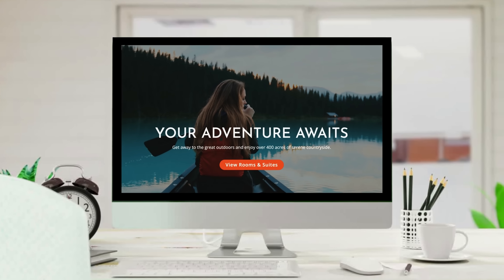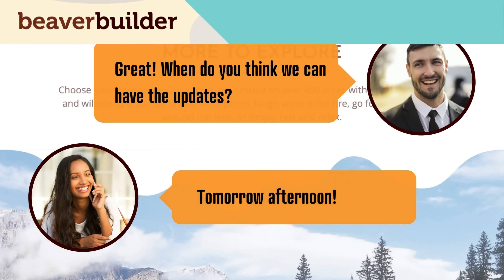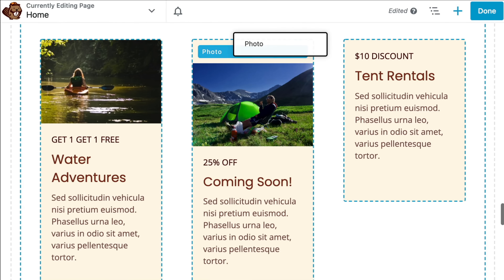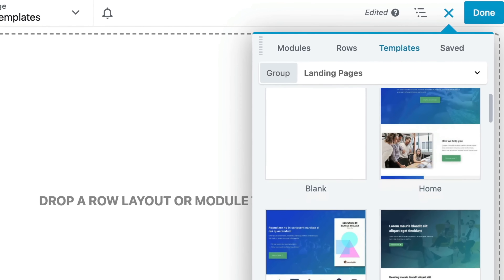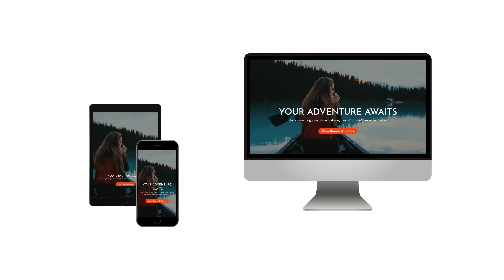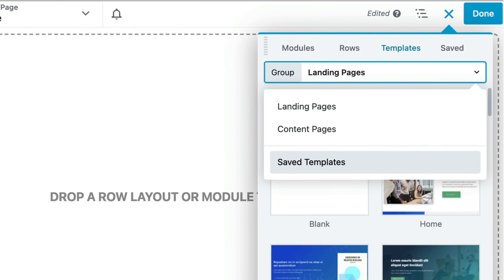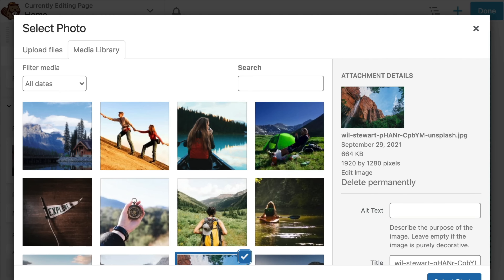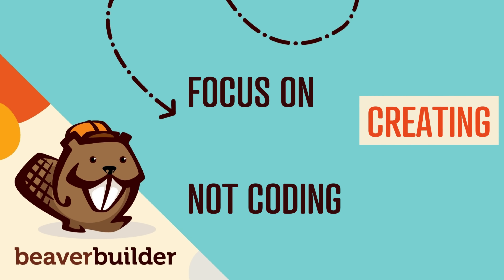Intro to Beaver Builder : WordPress Page Builder Plugin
What is Beaver Builder? → Beaver Builder is a drag-and-drop page builder that lets you easily create drag-and-drop page layouts, all from a front-end view of your site and without touching a line of code. It's fast and flexible and offers lots of design options to all levels of WordPress users.

✅  — Can you use Beaver Builder with any theme?

Here's how to choose the right theme for Beaver Builder so that you won't be limited to what you can achieve with your WordPress websites. (video)

✅  — Are you wondering how to get started with Beaver Builder?

START HERE with our step by step tutorial for beginners so that you can get started using Beaver Builder today!

In this Intro to Beaver Builder video you will get an overview of what you can do with Beaver Builder and how the page builder makes it easy to create WordPress websites.